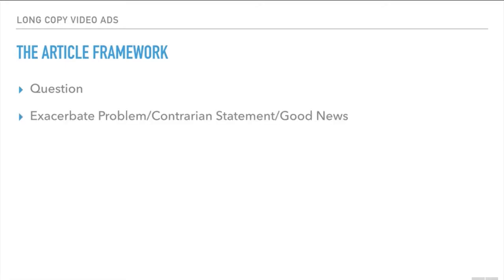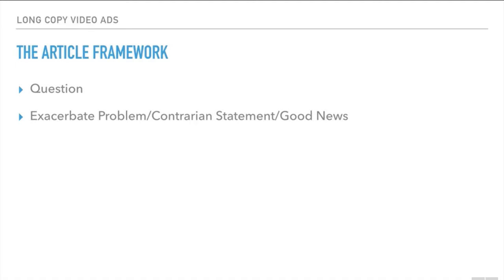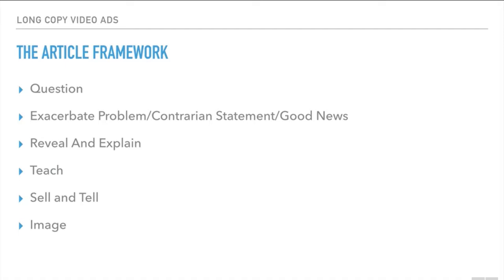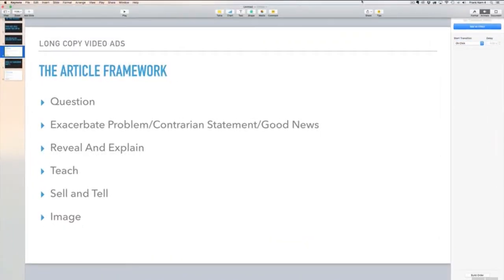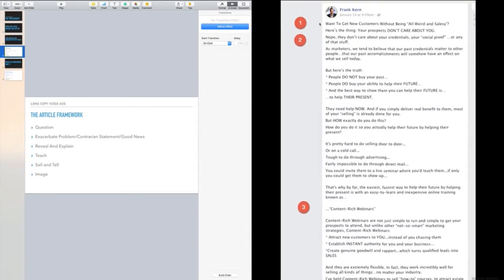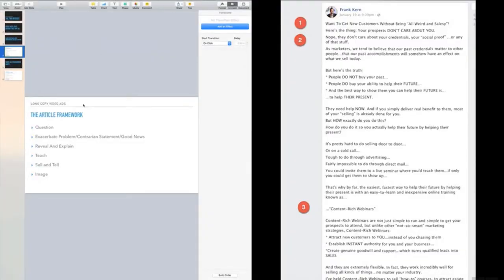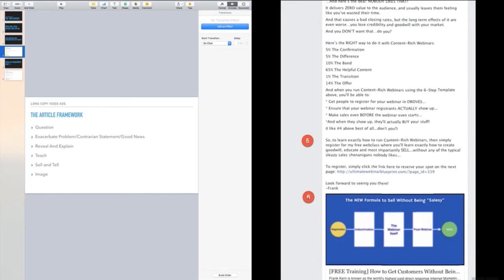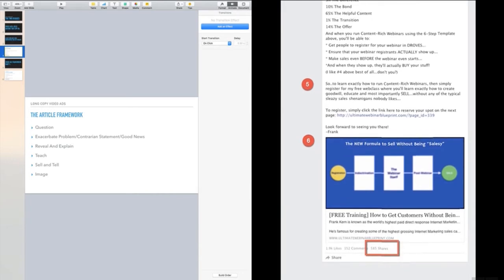Long Form Ads Frank Kern